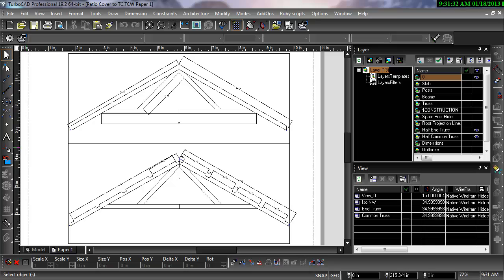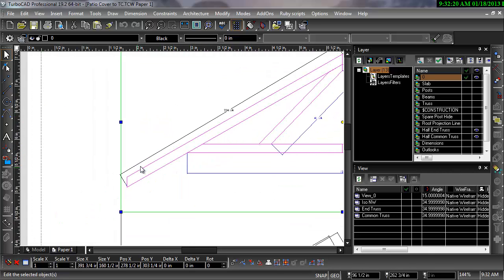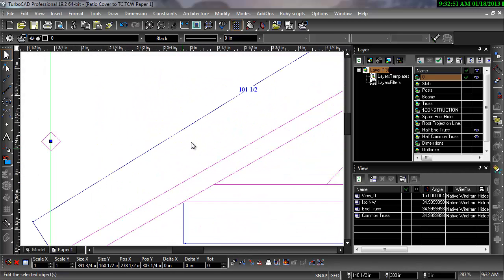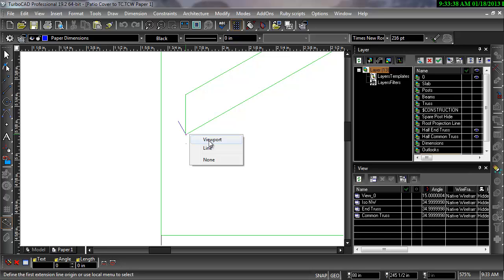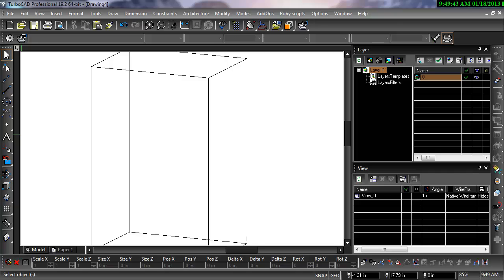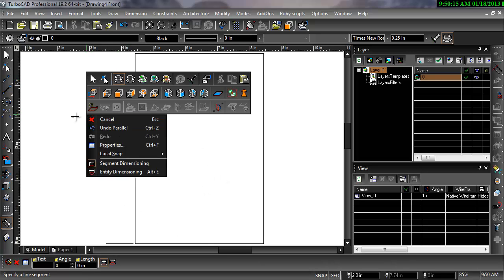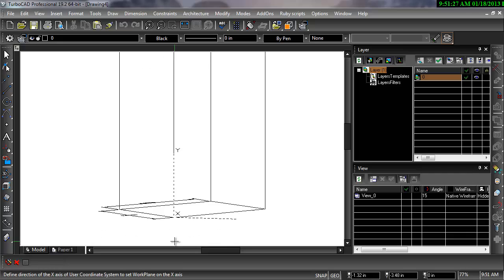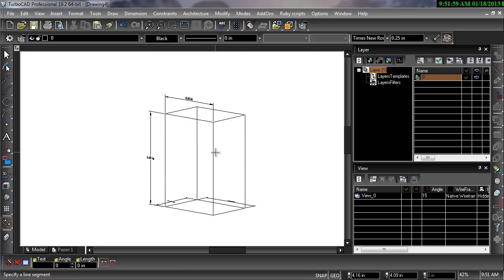Rotated Dimensions and Setting the Workplane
This video covers a two part question.

Why are my dimensions displaying the wrong measurments in paperspace?

How do I set the workplane in modelspace so dimensions will display corectly?

See also